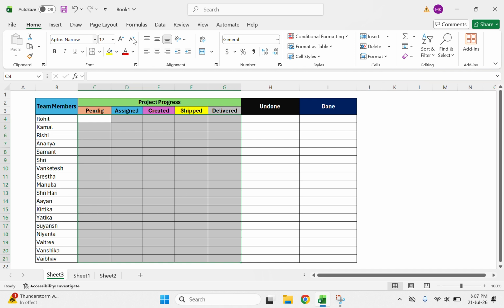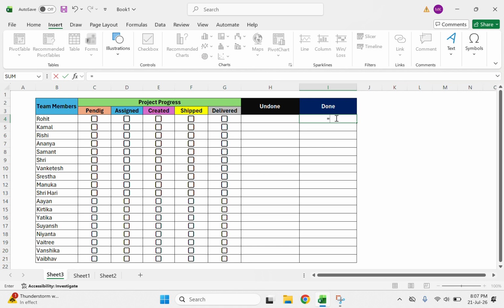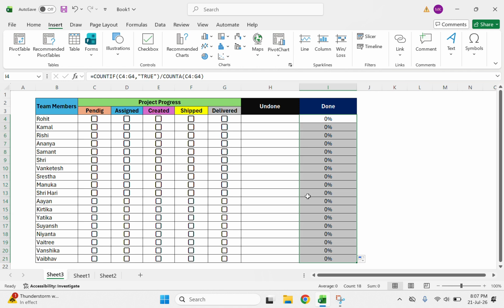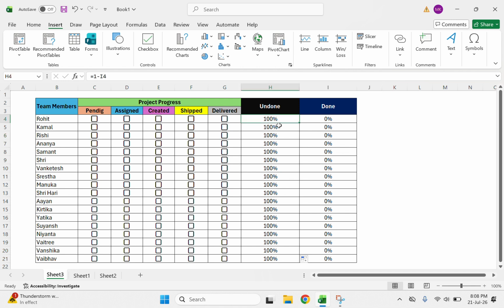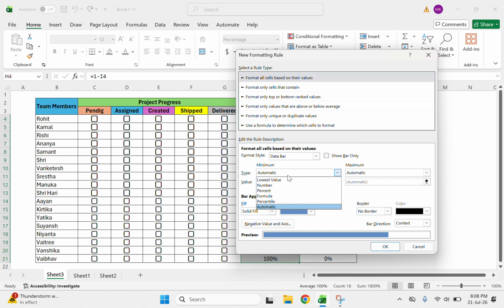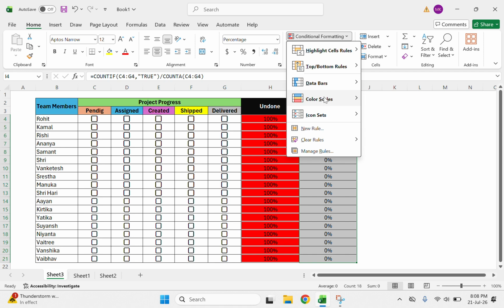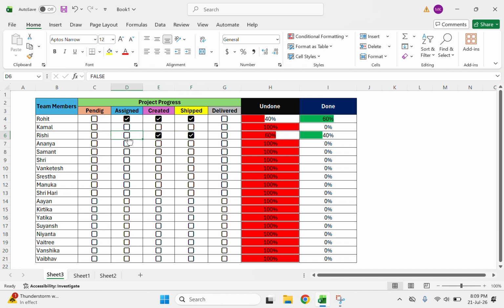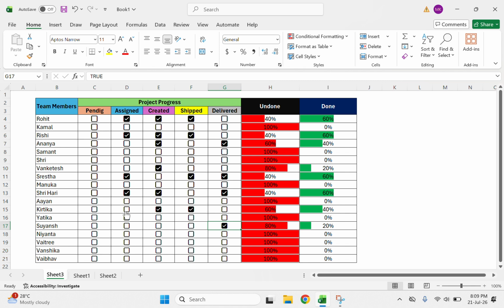Dynamic Project Tracking in Excel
Want to track your team's project progress in Excel without using expensive project management software? Lets do it with @OfficeTips18  In this step-by-step tutorial, you'll learn how to build a Dynamic Project Tracking Dashboard in Microsoft Excel using checkboxes, formulas, progress bars, and conditional formatting.

This tracker automatically updates the completion percentage as tasks move through different stages, making project management simple and efficient.

📌 In this video you'll learn:

✅ Create a dynamic project tracker in Excel
✅ Add interactive checkboxes
✅ Calculate automatic completion percentage
✅ Create Done & Undone progress bars
✅ Use Conditional Formatting for visual tracking
✅ Track multiple team members easily
✅ Build a professional project management sheet

Perfect for:

Project Managers
Team Leaders
HR Professionals
Office Employees
Freelancers
Students
Business Owners

No VBA coding required! Everything is built using standard Excel features.